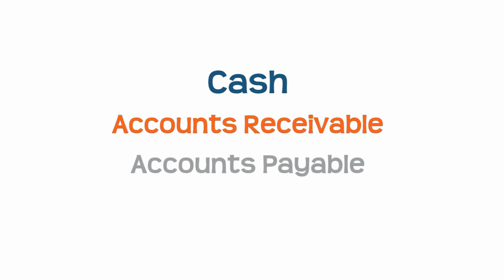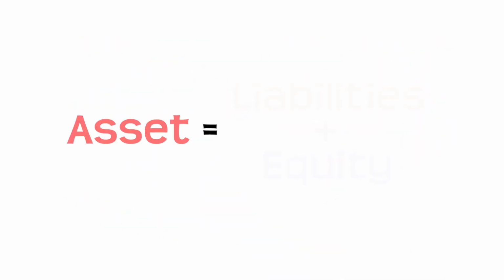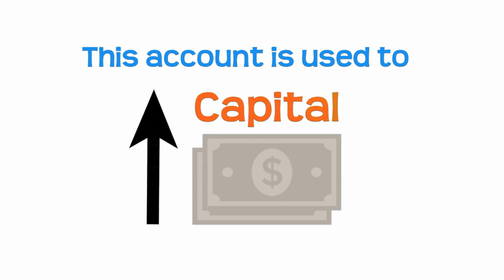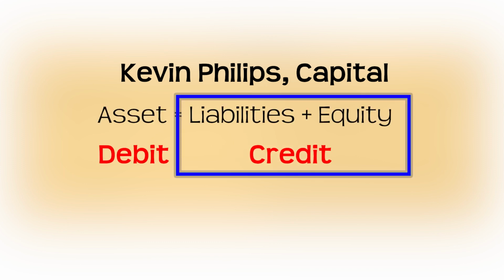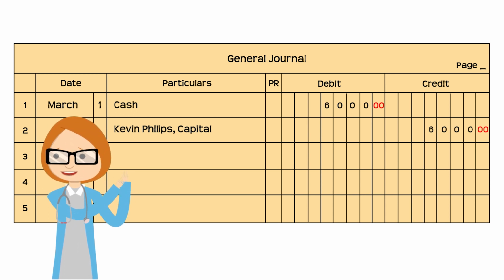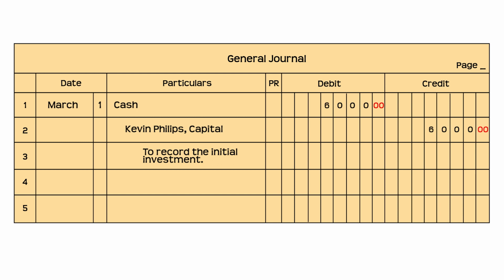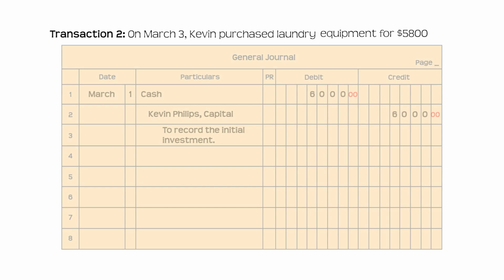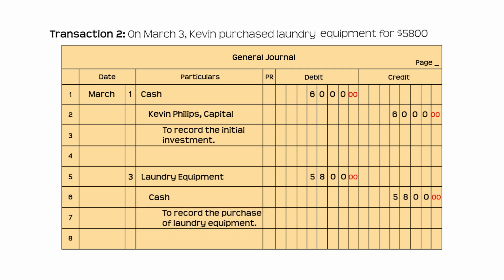Cash , Accounts Receivable and Accounts Payable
Discover the world of finance with 'Journaling Transactions - The General Journal.' Learn the fundamentals of recording business dealings, appreciate the value of the general journal, and become an expert in maintaining accurate financial records. Come along on this educational trip with us to equip yourself with the skills necessary for responsible money management.